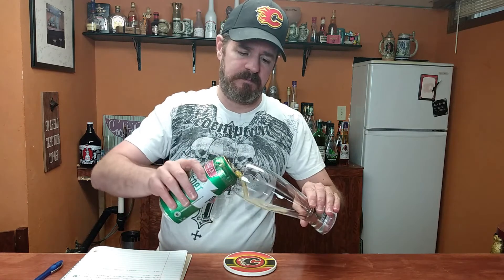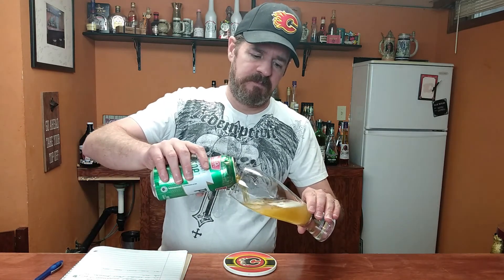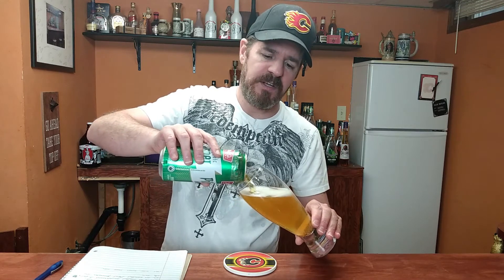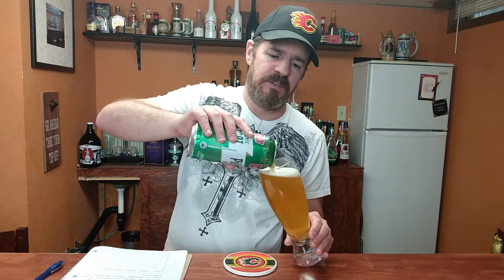MILL ST. ORGANIC PILSNER - Episode #20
Our continental lager has a deep golden hue, a giant rocky white head with a malty sweet nose. The first taste is sweet but leads quickly to a dry hoppy bitter finish. In the German style, Mill Street Pilsner finishes dry and is an excellent accompaniment to food or as a thirst quencher on its own.